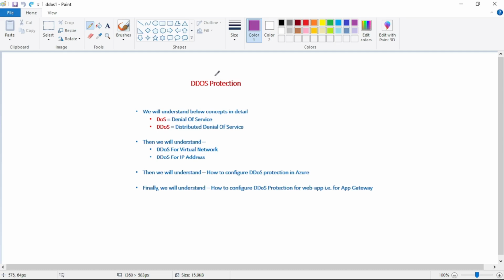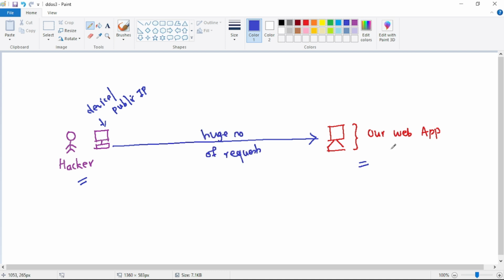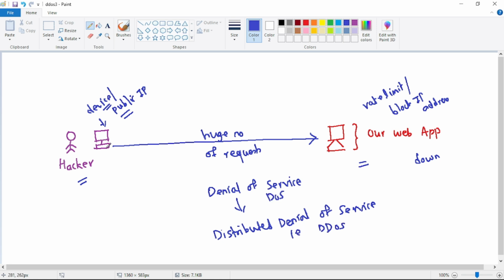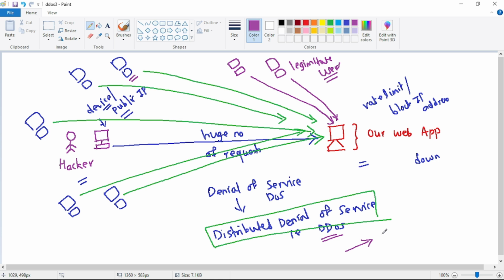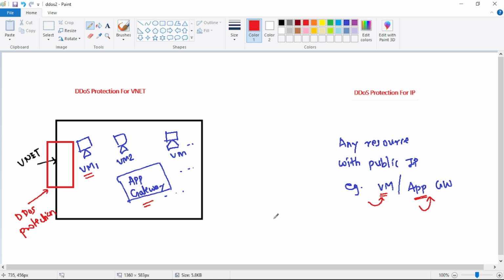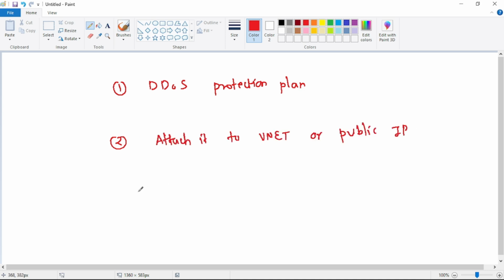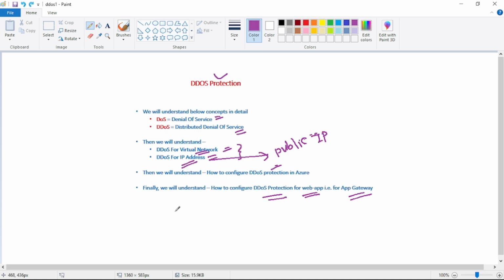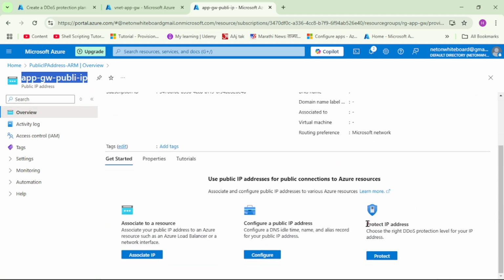Azure DDoS Protection Explained & How to Configure | Part-25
We will understand  what is DDoS i.e. Distributed Denial Of Service Attacks
Then we will understand why DDoS is really bad for our application

Then we will understand How Azure provides DDoS protection
So basically, in Azure we have 2 options i.e.
(1) DDoS protection for Virtual Network
(2) DDoS protection for public IP

Finally, we will understand how to configure DDoS Protection in Azure
We will also understand how to configure DDoS protection for azure application gateway